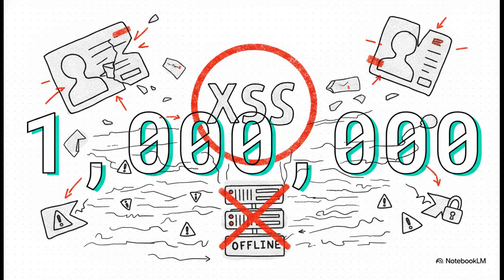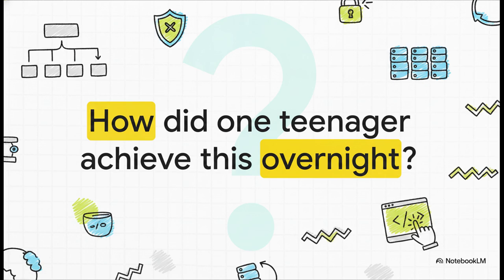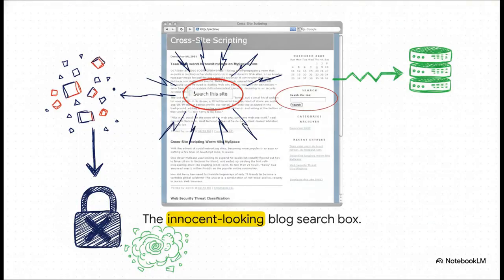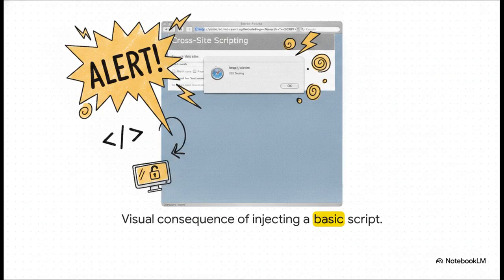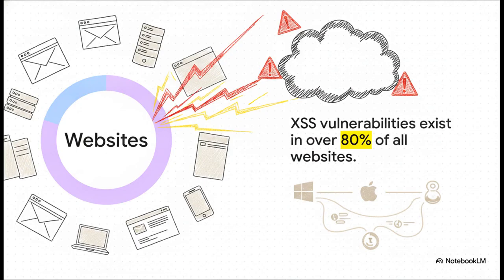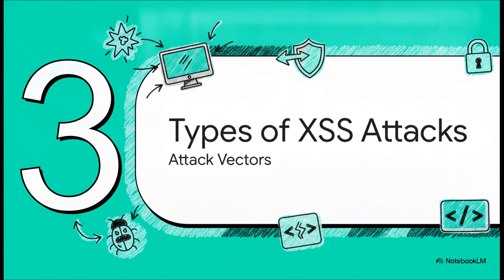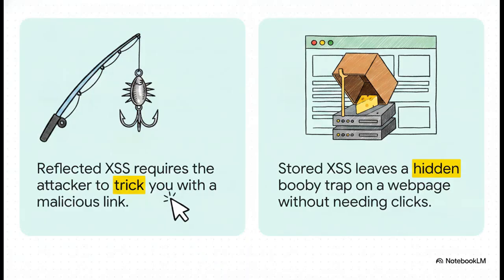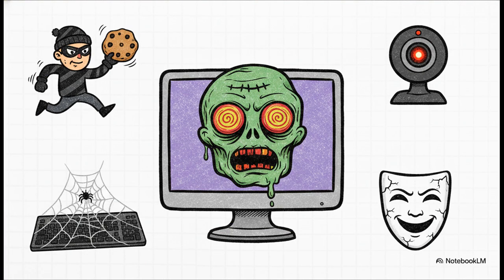The Anatomy of an XSS Attack (Explained in Plain English) 👾💻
Ngl, Cross-Site Scripting (XSS) sounds like some intense movie hacker stuff, but it’s actually one of the most common ways websites get compromised. 🤯

In this video, we’re completely tearing down the Anatomy of an XSS Attack step-by-step. We're looking at exactly how bad actors sneak malicious scripts into trusted websites and use them to steal cookies, hijack sessions, or totally wreck the UI. No boring textbook jargon just straight-up facts and visual breakdowns so you know exactly what’s going on behind the scenes. ✨

Whether you're deep into threat modeling, prepping for your next cyber cert, or just trying to make sure your React and PHP projects are actually secure, this breakdown is for you.

👇 Question of the day: What’s the craziest vulnerability you’ve ever come across? Drop it in the comments below! Let’s debate the scariest web exploits.

If this video helped you wrap your head around XSS, smash that LIKE button it really helps push this to more people! 🚀